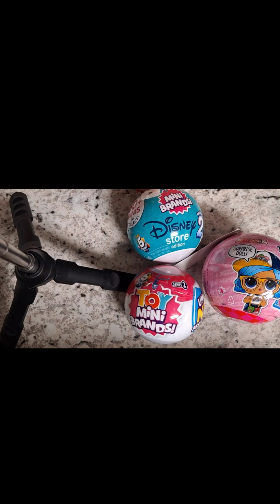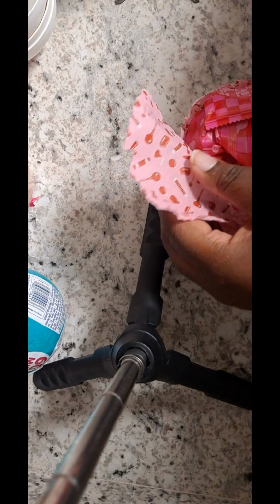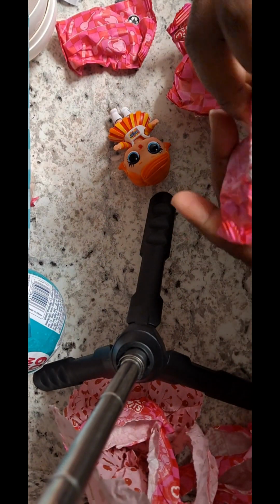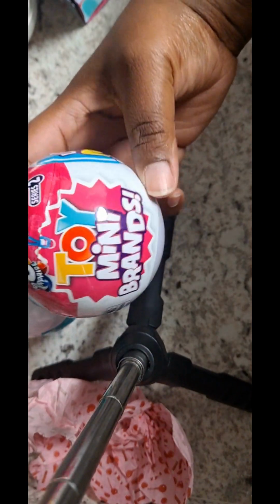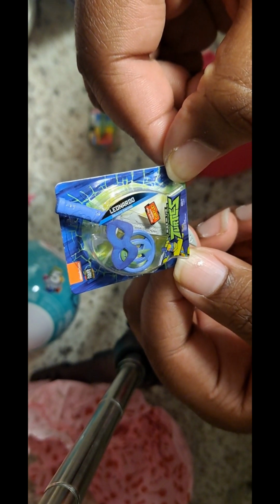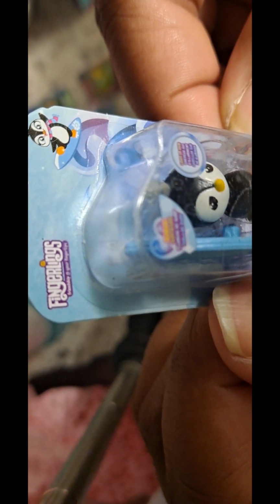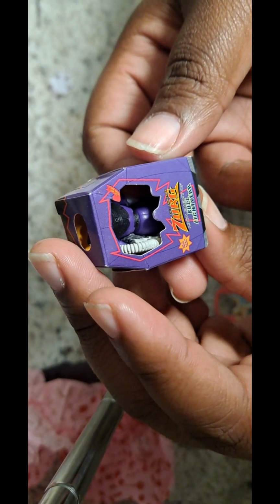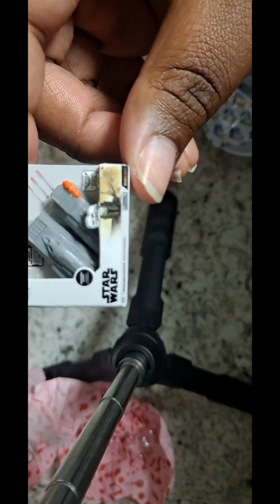Are You a MINI Brands Fan? | HAPPY BIRTHDAY TO ME!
More minis for the world of Hyla Grove.
- Patricia
- Pier
- Sommer
- Amanda
09/16/2024